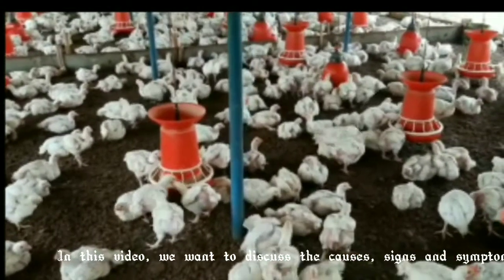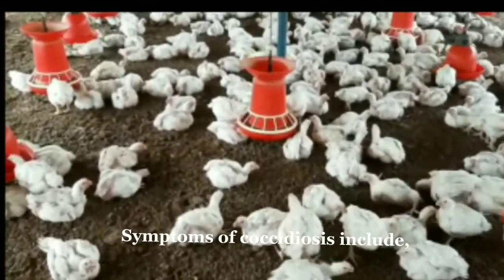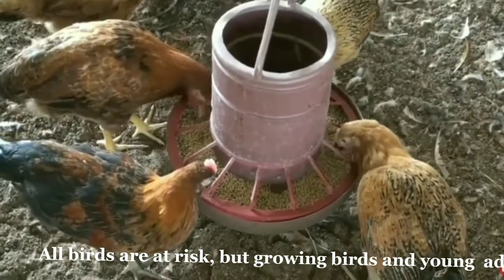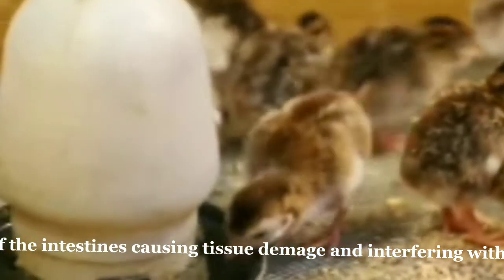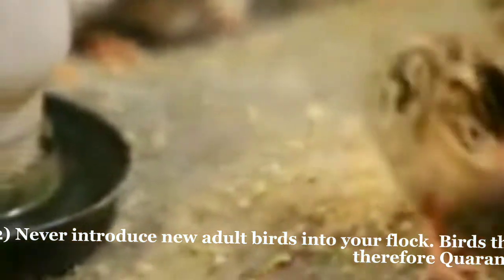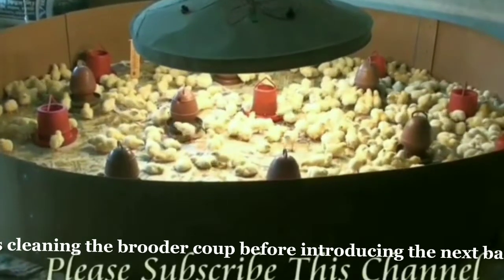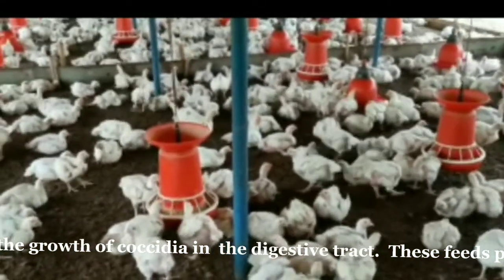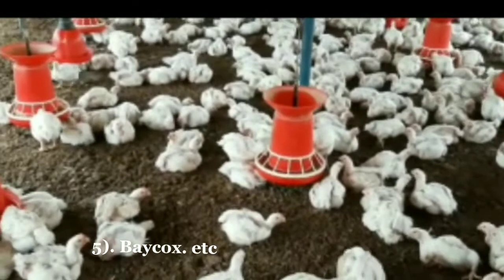Coccidiosis, causes,signs and symptoms, prevention and treatment in chickens #, chicken farming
In this video we want to see , causes, signs and symptoms, prevention and treatment of coccidiosis in chickens
chicken farming
chicken disease